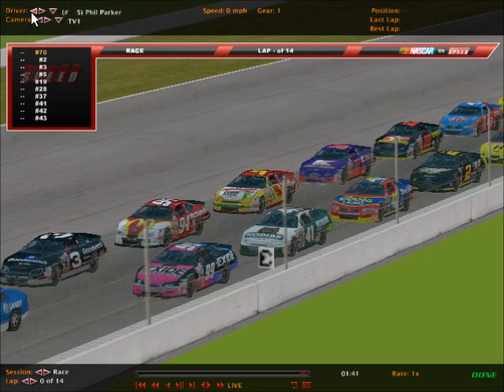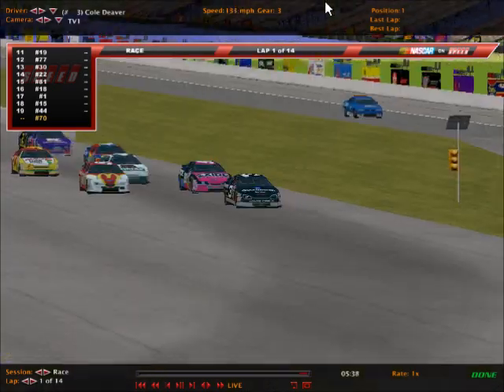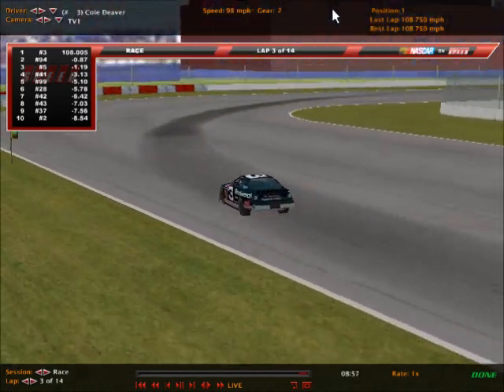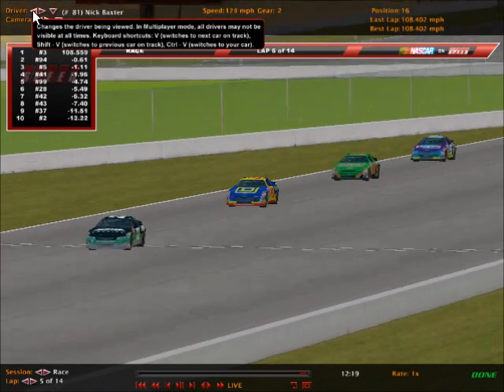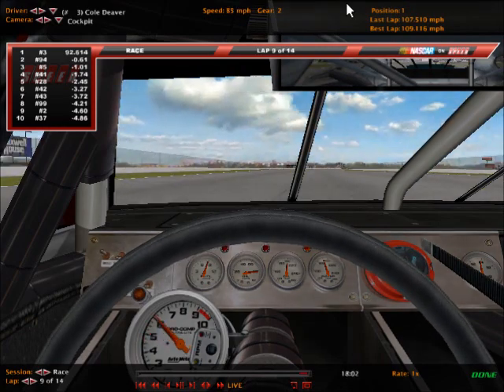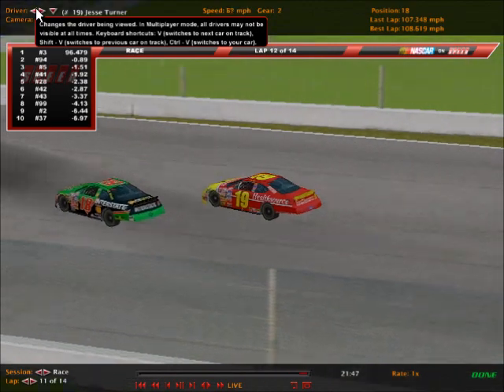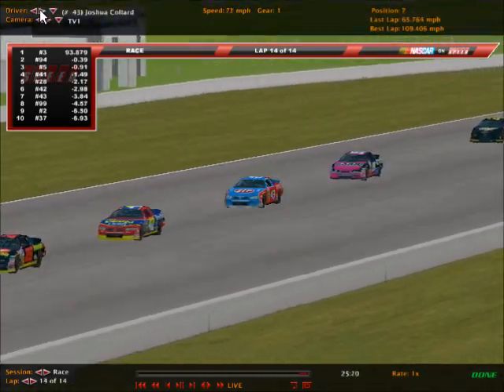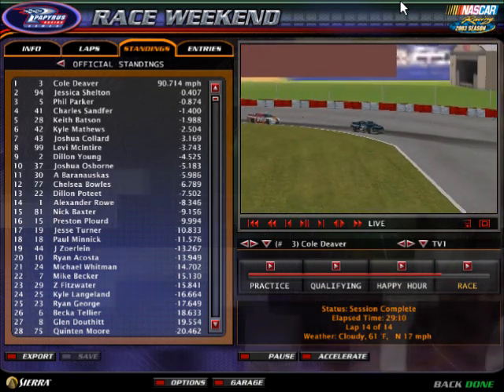NNSCRA Castrol GTX Cup Series Season 19 Race 20 Ohio Lottery 200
New Track to the Series, and also New Track to the NNSCRA; The Burke Lakefront Airport Road Course in Cleveland